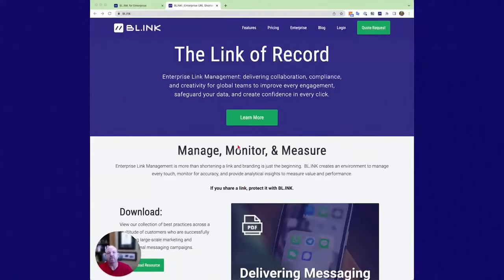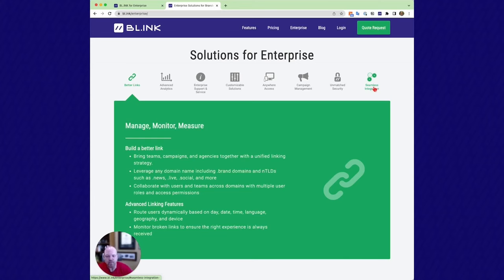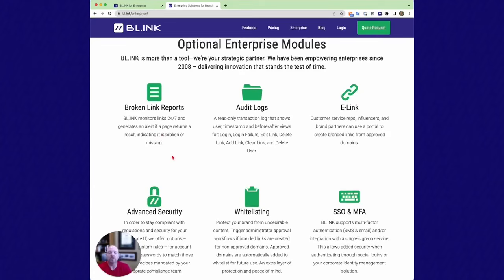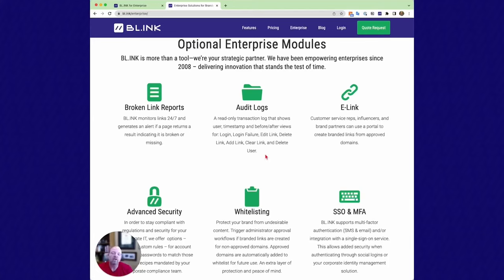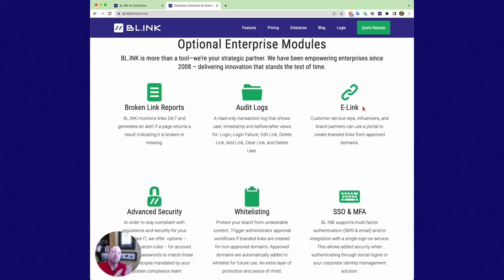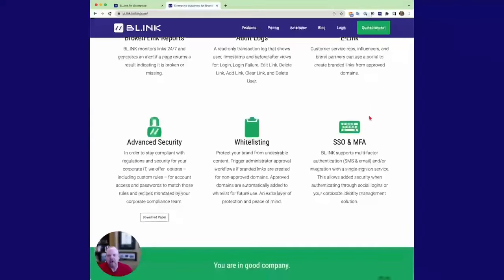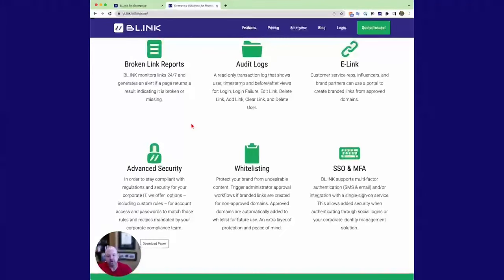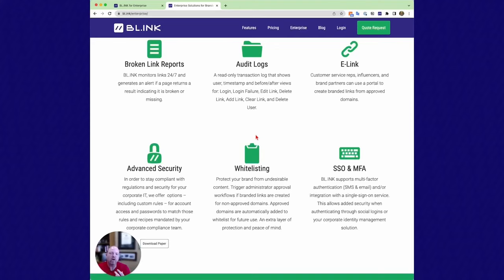Resource BL.INK Enterprise Options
Learn more about BL.INK, Enterprise Options, branded short links, and link shortening by visiting